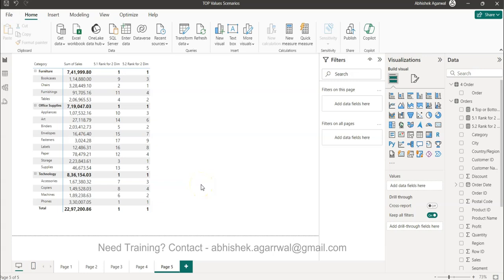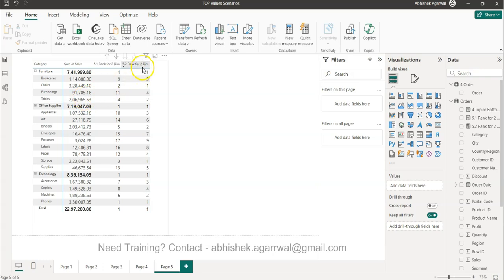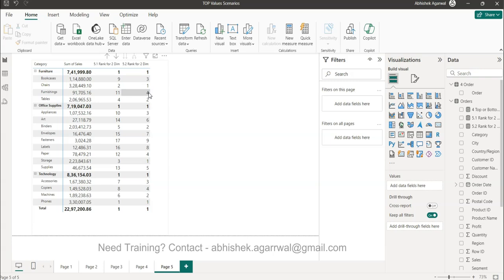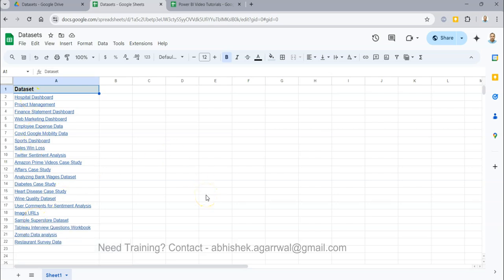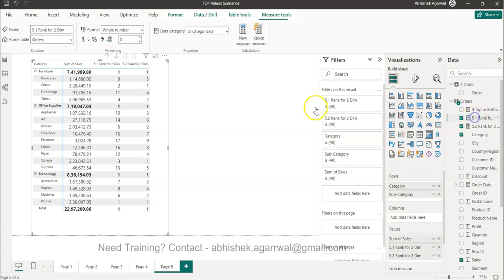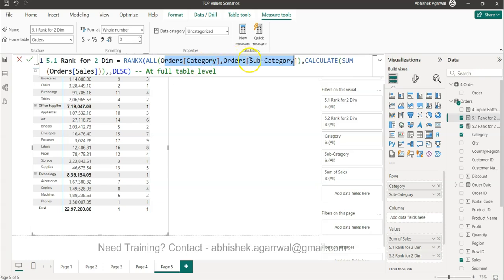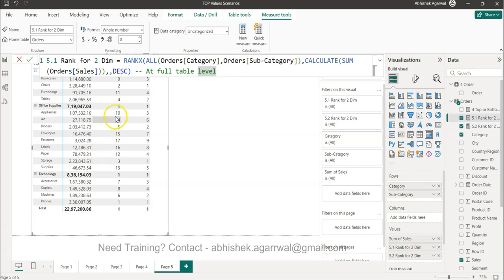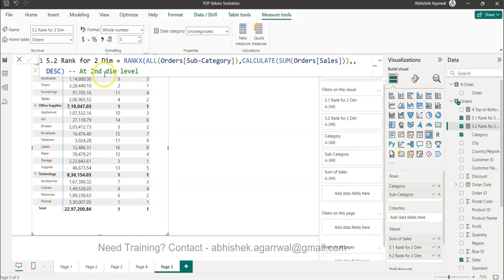Power BI - Creating Rank in Matrix visual at a particular dimension level using DAX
Power BI Tutorial where I'll show you how you can use DAX RankX formula to create a rank either at particular dimension level for overall table or at a group level which is the primary dimension group to create rank at multiple levels. This helps in doing the rank comparison and create an effective layout as per business needs.

Need Power BI Workbook - Tag me on LinkedIn and share this video and I'll share this workbook with you that has several collection Line chart scenarios as well as tutorial links sheet.